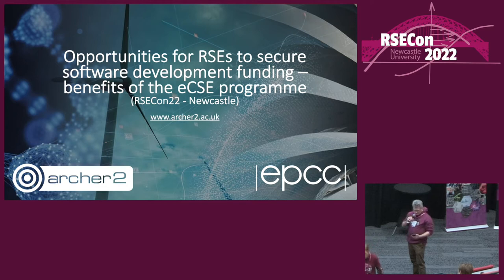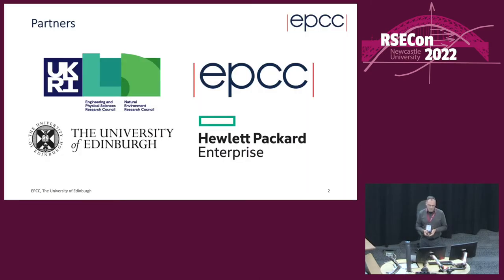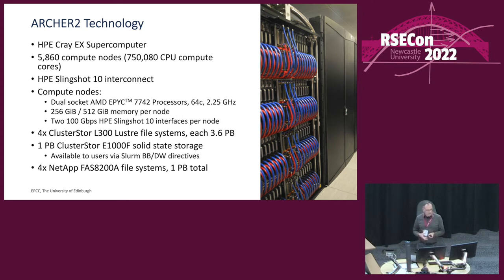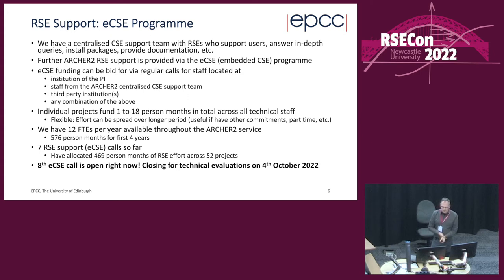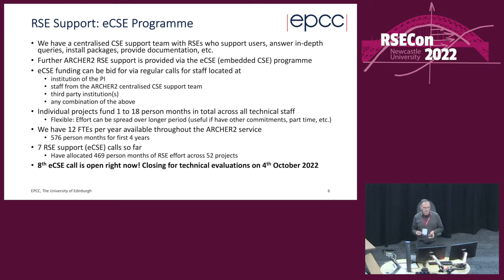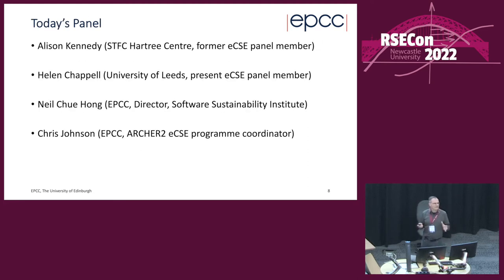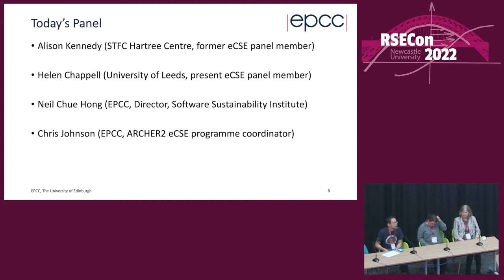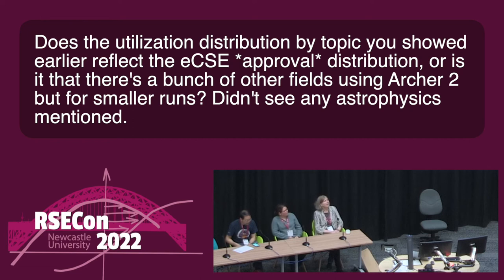RSECon2022: Opportunities for RSEs to secure software funding—benefits of the eCSE programme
A panel from the RSE Funding session at RSECon2022.

Abstract: The ARCHER2 Embedded CSE (eCSE) programme funds software development effort for RSEs to develop codes to enable them to run efficiently on ARCHER2. Calls are run three times per year with 45 projects so far awarded across 30 institutions. Prior to this, the ARCHER eCSE programme funded 100 projects awarded across 40 institutions.

Over the last 8 years the eCSE programme has provided RSEs with significant amount of salary funding to enable software development projects. The panel will discuss the value of this type of funding to the RSE community and the scientific benefit. It will also discuss limitations of the approach and ways to enhance the value. The goal is to ensure funding schemes of this nature match the needs of the community.

The panel will consist of members of the independent eCSE review panel and coordinators of the programme.

0:00 Chair introduction
0:33 Introduction to the eCSE programme
14:58 Panel introduction
17:32 Q&A